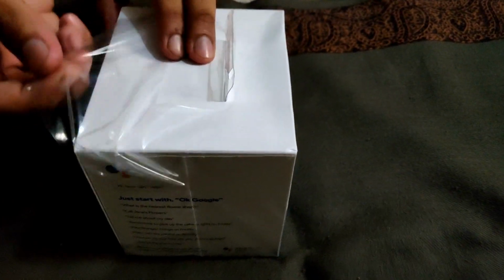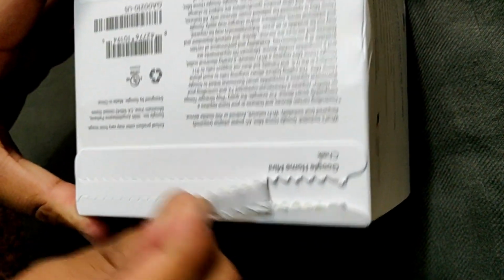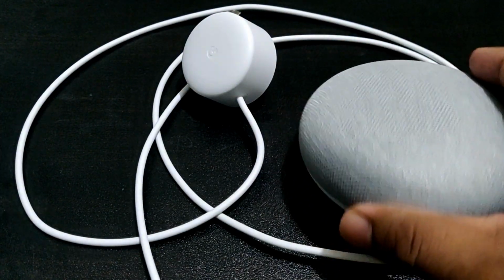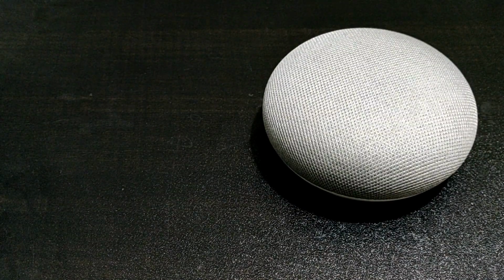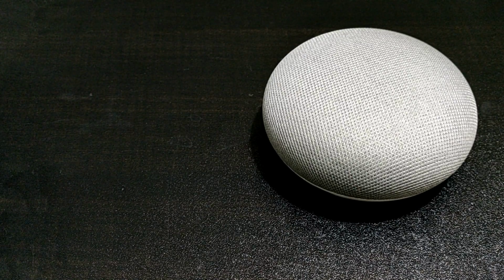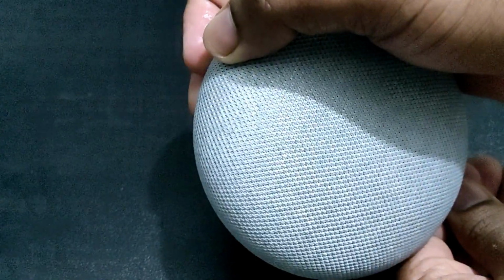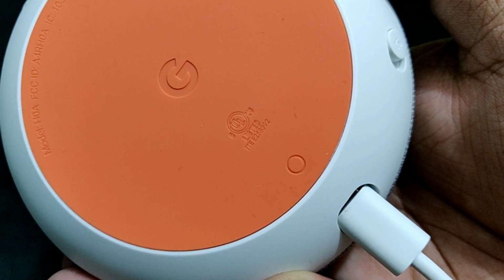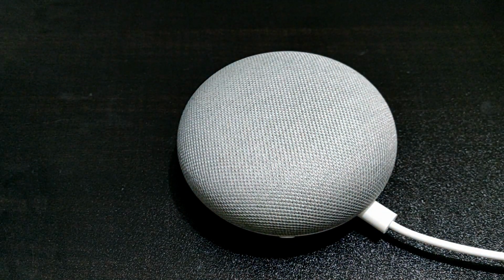Google Home Mini unboxing our Personal Assistant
Google Home is a brand of smart speakers developed by Google. The devices enable users to speak voice commands to interact with services through Google Assistant, the company's virtual assistant. Both in-house and third-party services are integrated, allowing users to listen to music, control playback of videos or photos, or receive news updates entirely by voice. Google Home devices also have integrated support for home automation, letting users control smart home appliances with their voice. The first Google Home device was released in the United States in November 2016, with subsequent product releases globally from 2017–2019.

Through software updates to Google Home devices and Google Assistant, additional functionality has been added over time. Multiple speakers can be placed in different rooms in a home for synchronized playback of music. An update in April 2017 brought multi-user support, allowing the device to distinguish between up to six people by voice. In May 2017, Google announced multiple updates, including: free hands-free phone calling in the United States and Canada; proactive updates ahead of scheduled events; visual responses on mobile devices or Chromecast-enabled televisions; Bluetooth audio streaming; and the ability to add reminders and calendar appointments.

The original Google Home speaker was released in November 2016, featuring a cylindrical shape with colored status LEDs on top. In October 2017, Google announced two additions to the product lineup, the miniature puck-shaped Google Home Mini and the larger Google Home Max. In October 2018, the company released the Google Home Hub, a smart speaker with a 7-inch touchscreen video display. A second smart display called Google Nest Hub Max was announced in May 2019, and will feature a 10-inch display and video camera.

In May 2019, Google announced that Google Home devices would be rebranded under the Google Nest banner.